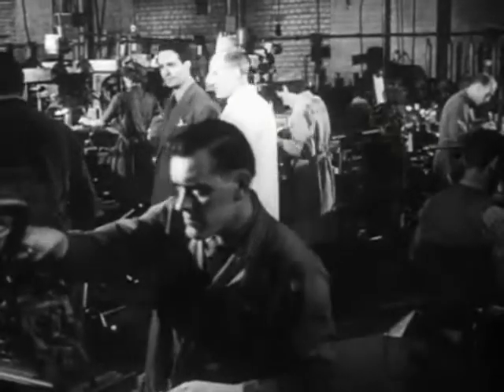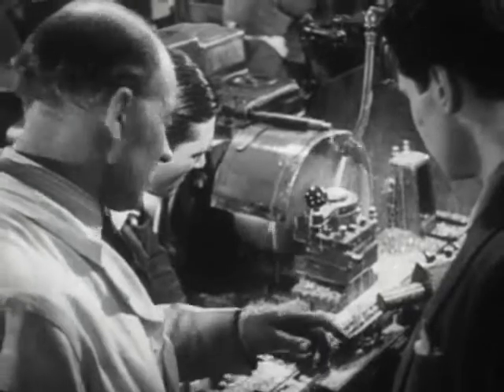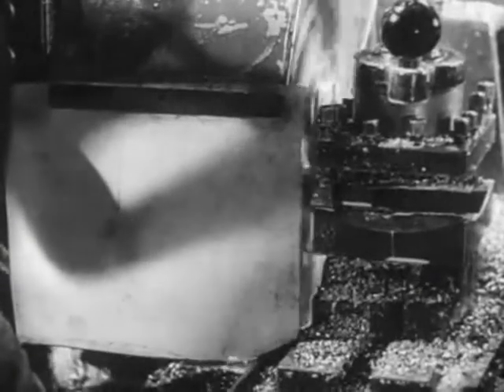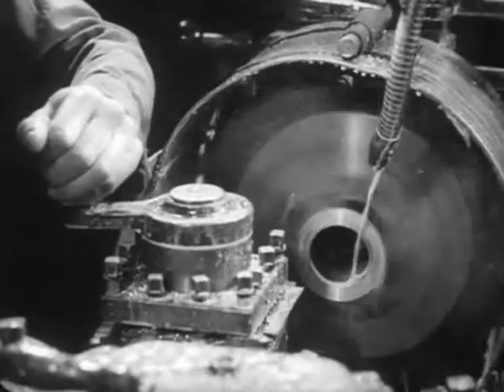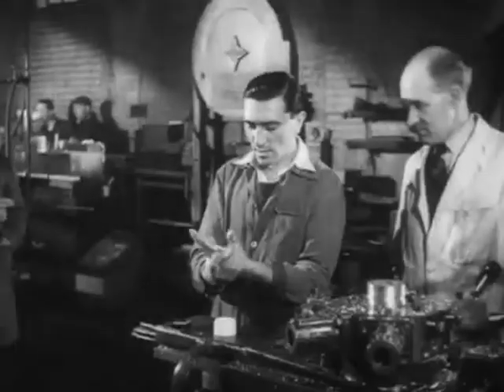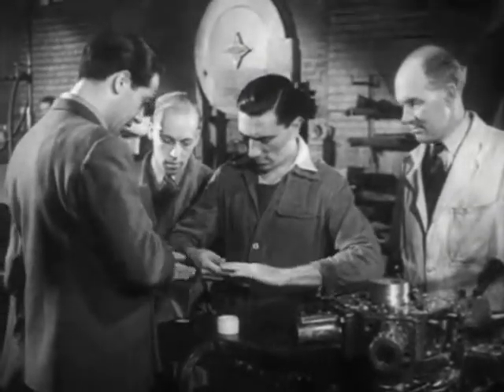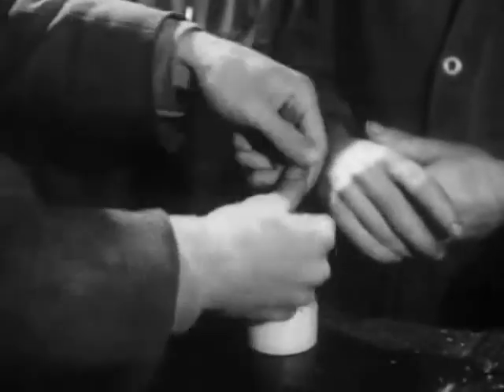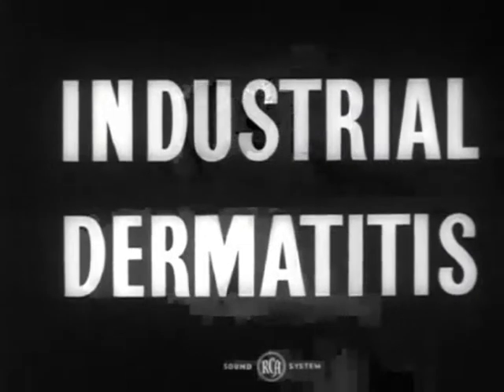Industrial Dermatitis Prevention in a Machine Shop 1950 UK Ministry of Labour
Metal working fluids (MWFs) are industrial coolants and lubricants used to reduce friction and heat generated with the machining, grinding and fabrication operations of metal products and to lubricate during metalworking operations.  These fluids can have additives that are corrosion inhibitors, emulsifiers, anti- foaming agents, preservatives and biocides. The formula of oil used depends on the raw material or cutting operation to be carried out.  MWFs can be irritating to the skin. Skin problems include mechanical trauma to the skin, infections, oil acne, folliculitis and irritant and allergic dermatitis.  Small cuts to the skin from metal shavings are a common injury. These cuts can become infected as a result from contact with MWFs fluids contaminated with microbial organisms.  Exposure to straight oils can result in folliculitis (inflammation of the hair follicles) after having direct contact of oil with the skin. Exposed skin or skin under clothing heavily contaminated with oil results in blocked skin follicles. Irritant Dermatitis is the most common type of skin problem due to exposure to MWFs. Soluble and synthetic metal working fluids are strong alkaline solutions (pH of approximately 9—very basic) containing
numerous additives and solvents. These solutions remove protective oils in the skin and damage
proteins in its outer layer.  Allergic Dermatitis is less common than irritant dermatitis. The additives in MWFs such as biocides, preservatives, corrosion inhibitors, amines and the impurities from metal (chrome, nickel), act as allergens and can cause an allergic reaction in some susceptible individuals. When skin is irritated, these allergens can penetrate more easily through the damaged skin barrier.  A primary method for the prevention of skin problems is to avoid contact with MWFs. Although it is impossible to avoid all contact with the fluids, the contact can be minimized and the irritancy of the fluids can be controlled.  An excellent factsheet on the Prevention of Skin Problems when Working with Metal Working Fluids at available from the Safety & Health Assessment & Research for Prevention program of the Washington State Department of Labor and Industries . Two very good sites for more information on industrial dermatitis are the NIOSH . This is from the 1950 film Industrial Dermatitis made by the UK Ministry of Labour.  The entire film covers methods of prevention and cure of industrial dermatitis, as shown through the work of a new Medical Officer at a factory where the disease is prevalent. Proper preventative measures (such as protective clothing, control of harmful fumes, and, above all, through cleanliness) are coupled with patient curative treatment, including a correct psychological approach, and the incidence of the disease is greatly reduced.  The entire film is available at the Wellcome Library